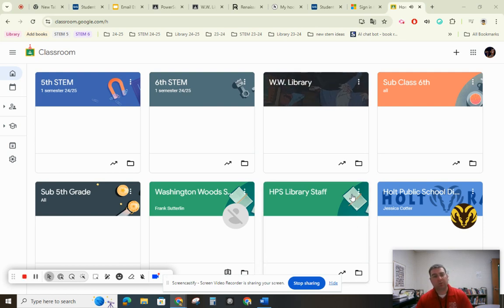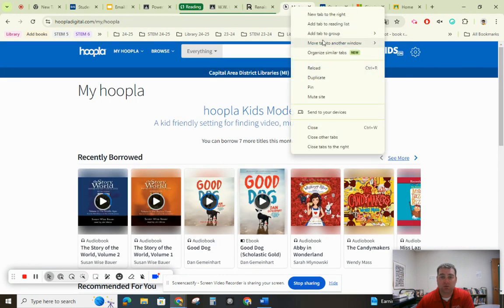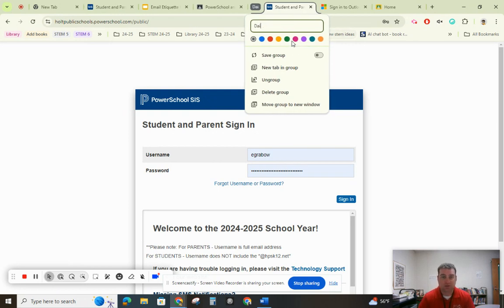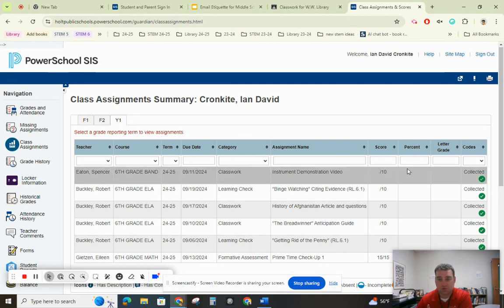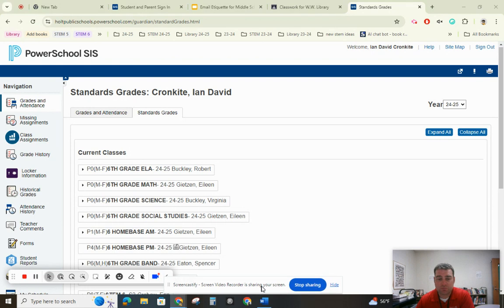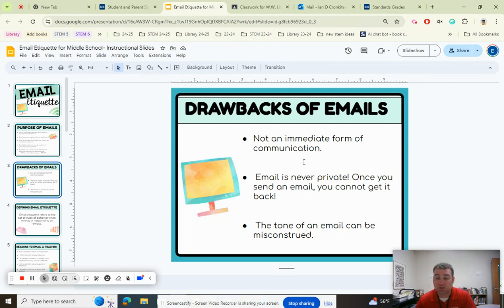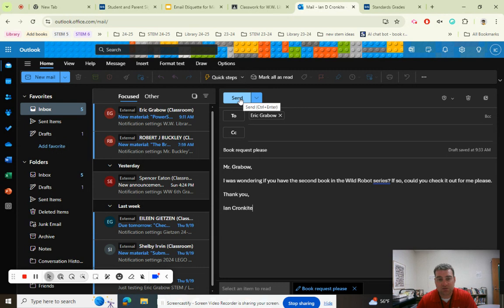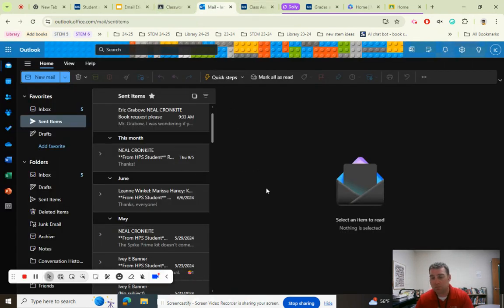Grouping tabs, PowerSchool, and email